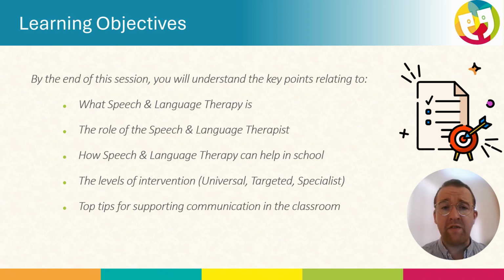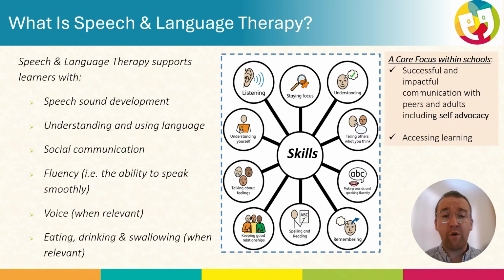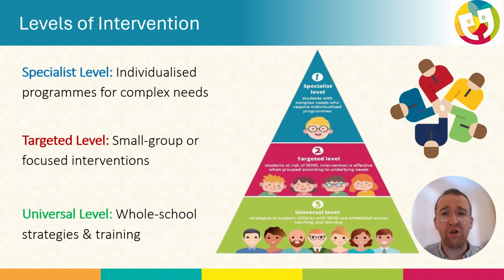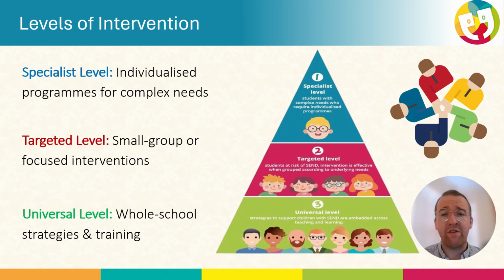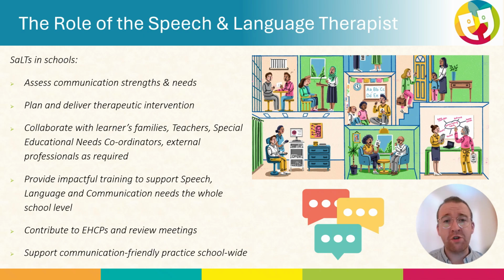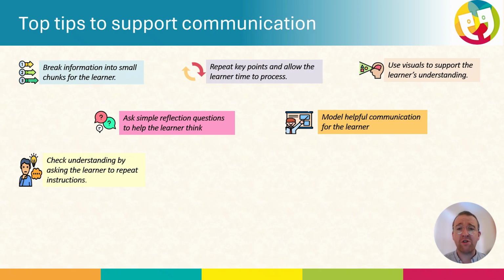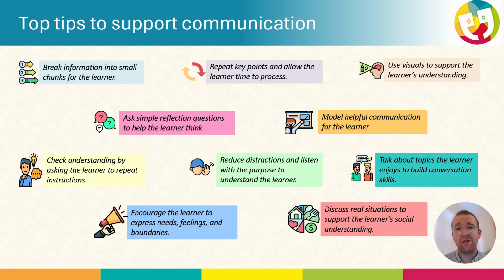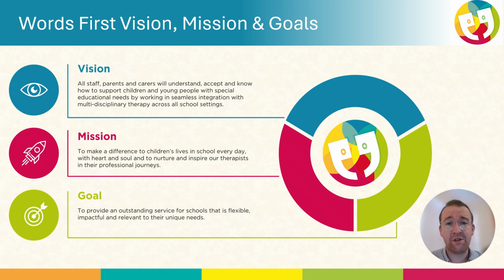Introduction to The Role Of SaLT in Schools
In this video, our SaLT Team at Words First explores the vital role of speech and language therapists within school settings and how communication underpins every aspect of learning, participation, and wellbeing.
You’ll gain a clear understanding of how speech and language therapy supports learners across universal, targeted, and specialist levels, and how collaboration with school staff and families creates inclusive, communication-friendly environments.
This session also shares practical, easy-to-apply strategies to support communication in the classroom and at home, helping learners to:

Understand and process information more effectively
Express themselves with confidence
Build meaningful relationships
Access the curriculum with greater independence

Key areas covered include:

What speech and language therapy is and why it matters in education
The day-to-day role of a SaLT in schools
The graduated approach: universal, targeted, and specialist support
Practical communication strategies that make an immediate impact

This session is ideal for SENCOs, teachers, teaching assistants, and parents/carers looking to strengthen communication support for learners.

📤 Share with colleagues and school teams to support wider impact